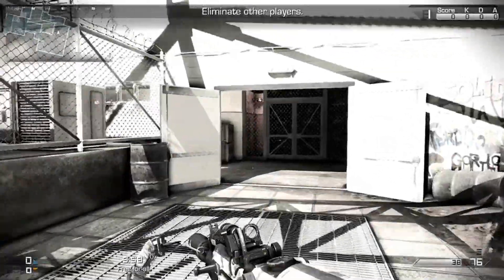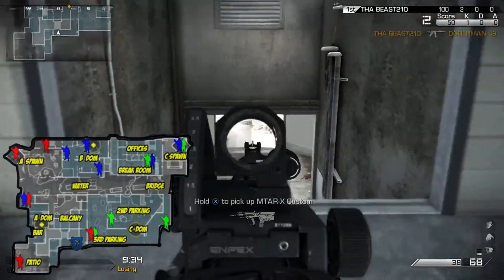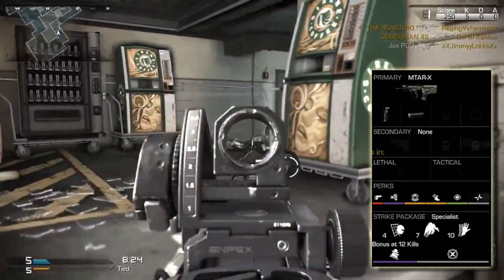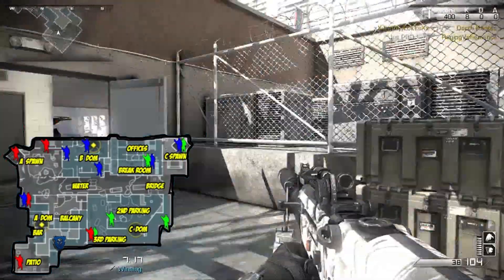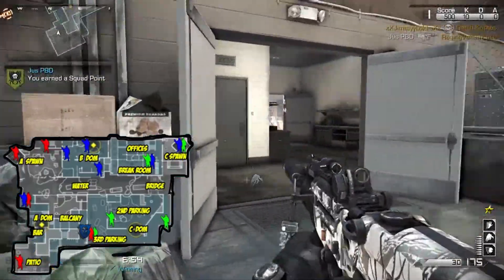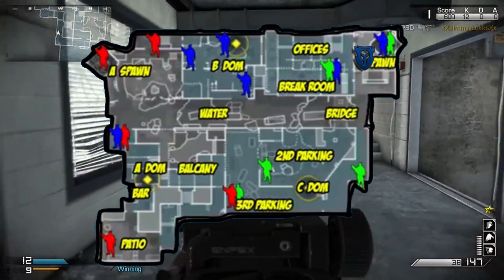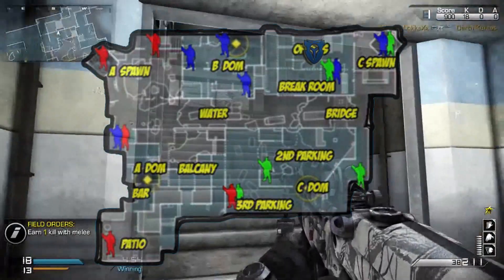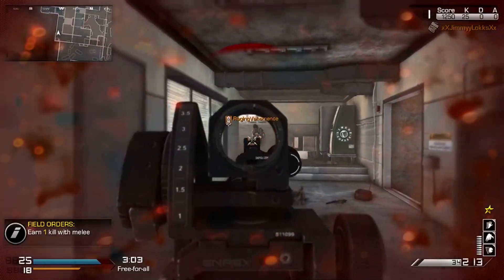HOW TO GET A KEM STRIKE- Flooded - COD SPAWNS - FFA - Call Of Duty : Ghost Multiplayer Maps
"Call of Duty Ghosts"Flooded FFA - How to Patrol Spawns

Hey Guys this is the 5th edition of my how to patrol spawns series.  In this series i show you how to Play FFA and Patrol the Spawns on the map FLOODED to get a KEM strike.  In this series Im featureing Jus PBD.  PBD is such a beast of a player and can get KEMS all day every day check out his channnel and if you like what you see Hit that subscribe button.

Looking for a partnership: Any.tv is open to anyone to get started Sign up